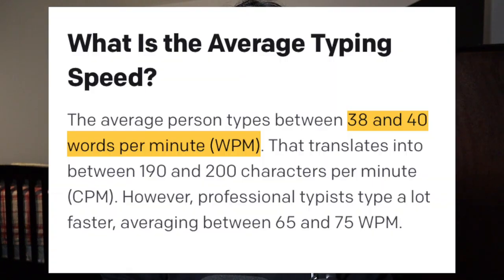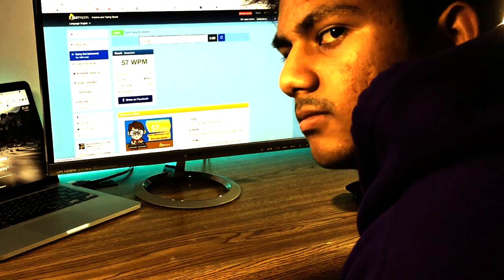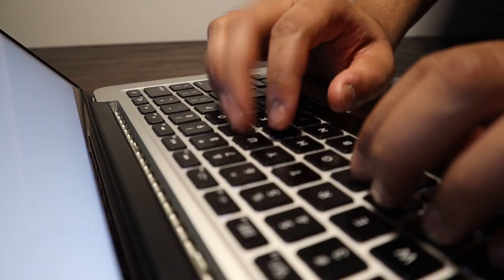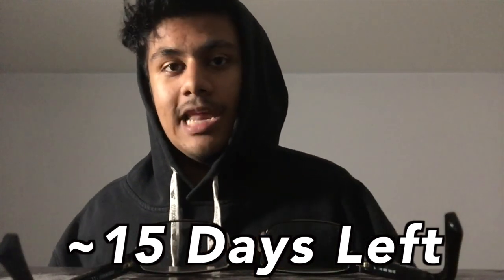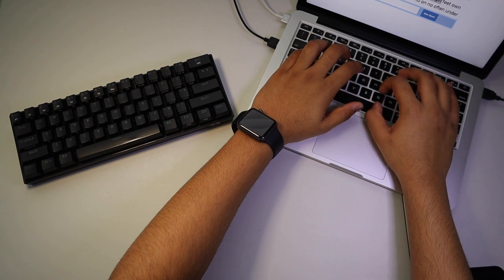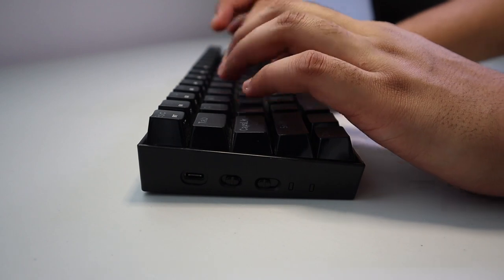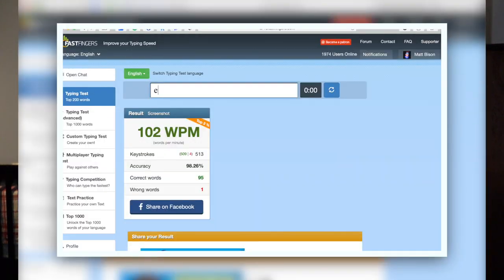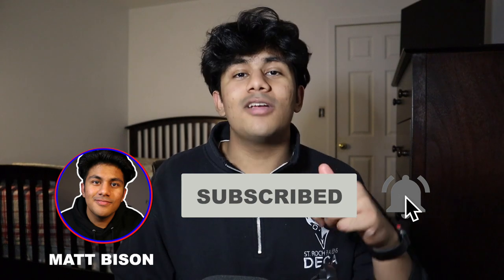How to Type FASTER With ONLINE TYPING TESTS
Advanced typing tests! We all know about them, but what if we actually were to only practice them? How does doing advanced typing tests affect our regular typing speed? These are some of the questions I had and this video breaks down what I learned doing advanced typing tests for 30 days. After doing advanced typing tests on 10fastfingers, I have some NEW typing tips to help you get fast...FAST!

~TIMESTAMPS~
00:00 - Introduction to Fast Typing
00:50 - First Advanced Typing Test
01:24 - 1 Week Into Advanced Typing
02:02 - Obstacles with Advanced Typing
03:32 - Half Way Mark
04:15 - Tip 1
04:49 - Tip 2
05:34 - Tip 3
06:21 - Last Advanced Typing Test
06:52 - Something AMAZING Happens!
07:37 - Tying Loose Ends